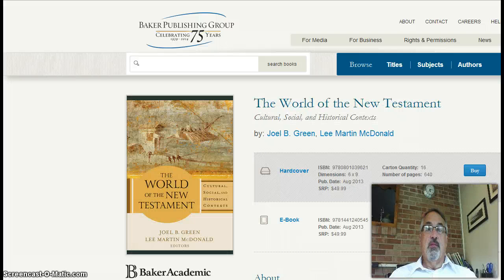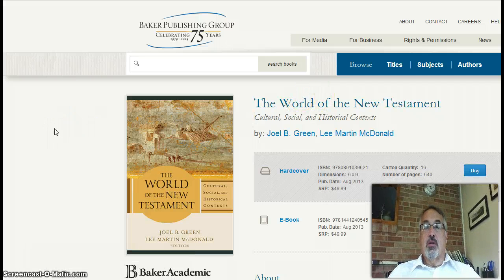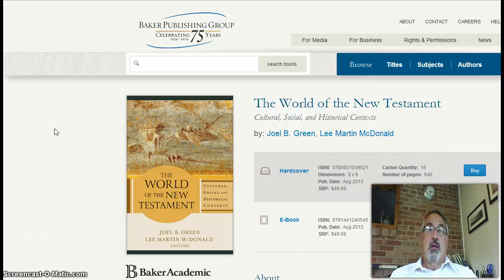Archaeology & Biblical Interpretation Intro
Intro to the online course in Archaeology and Biblical Intepretation. Kentucky Christian University